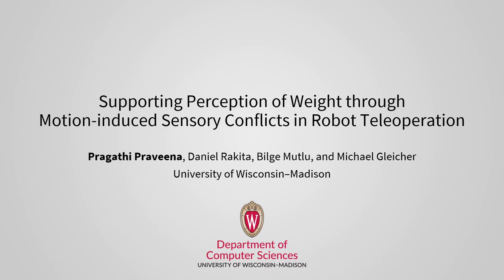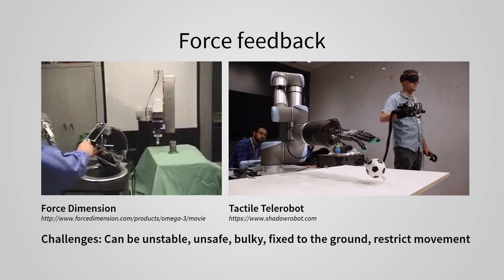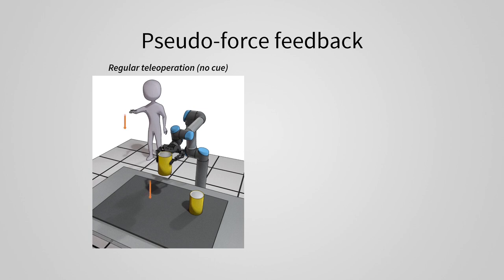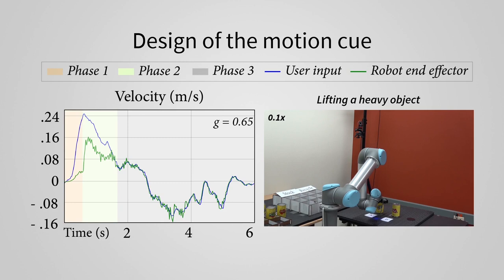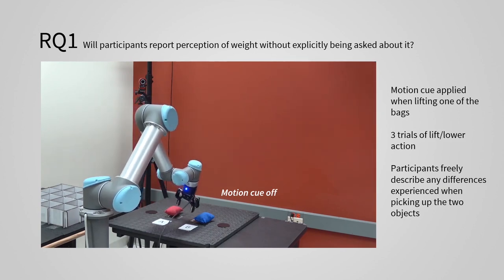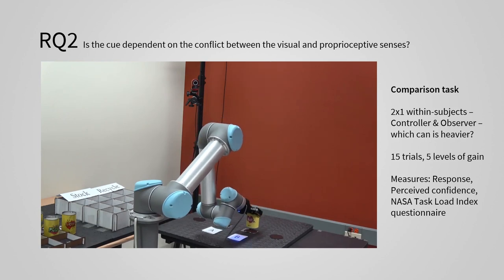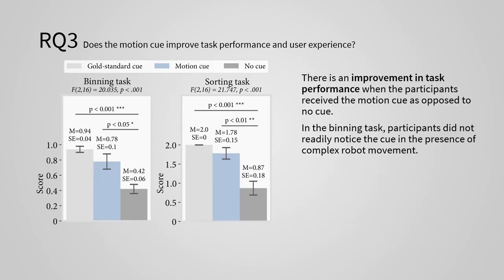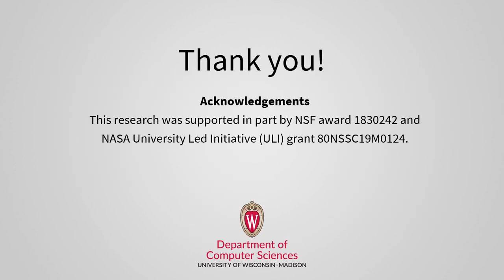Supporting Perception of Weight through Motion-induced Sensory Conflicts in Robot Teleoperation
Pragathi Praveena, Daniel Rakita, Bilge Mutlu, Michael Gleicher

Session: Telepresence

Abstract
In this paper, we design and evaluate a novel form of visually-simulated haptic feedback cue for communicating weight in robot teleoperation. We propose that a visuo-proprioceptive cue results from inconsistencies created between the user's visual and proprioceptive senses when the robot's movement differs from the movement of the user's input. In a user study where participants teleoperate a six-DoF robot arm, we demonstrate the feasibility of using such a cue for communicating weight in four telemanipulation tasks to enhance user experience and task performance.